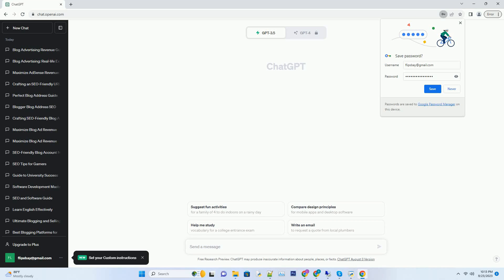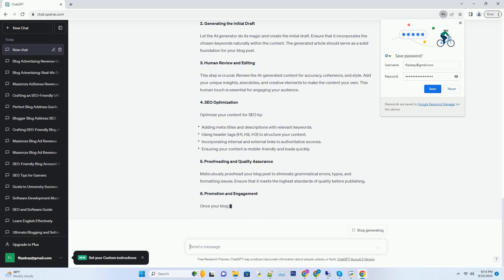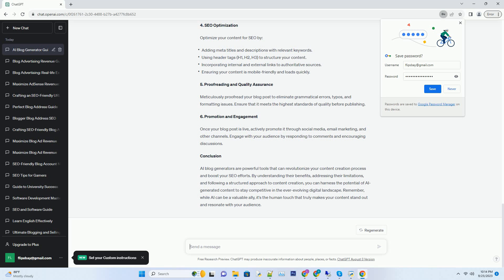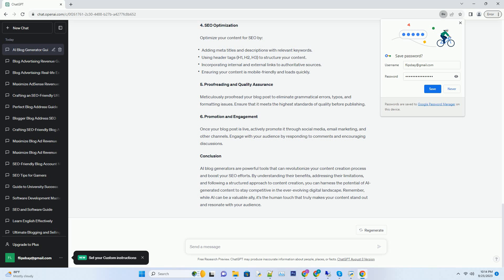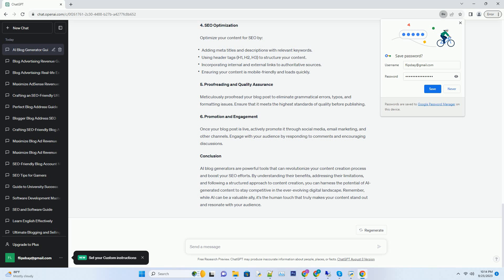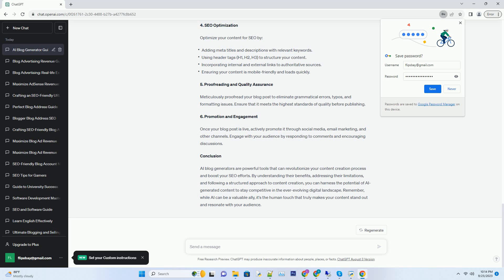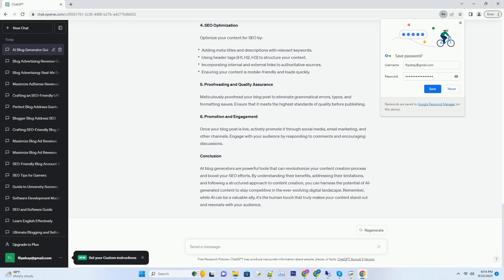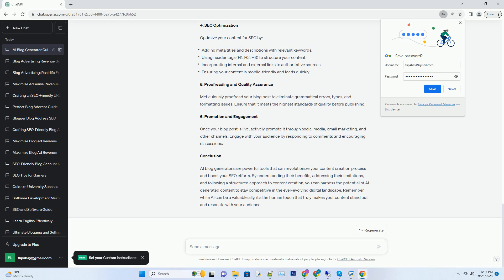blog ai generator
# title: unleashing the power of ai blog generators: revolutionizing content creation
# in the fast-paced digital landscape, where content is king, businesses and bloggers alike are constantly seeking innovative ways to create engaging and relevant content. one such groundbreaking tool that has been gaining momentum is the ai blog generator. this powerful technology has the potential to transform the way we produce content, making it more efficient and effective. in this comprehensive guide, we'll delve deep into the world of ai blog generators, exploring their benefits, drawbacks, and how to harness their potential for seo-friendly content.
# understanding ai blog generators
# before we dive into the depths of ai blog generators, let's start with a basic understanding of what they are and how they work.
# ai blog generators are software applications that use advanced natural language processing (nlp) algorithms to generate written content. these algorithms are trained on vast datasets of text from the internet, allowing them to understand and mimic human language. when you input a topic or a few keywords, the ai blog generator uses its knowledge to create coherent and contextually relevant articles.
# the benefits of using ai blog generators
# ai blog generators offer a myriad of advantages that can significantly boost your content creation process and enhance your seo efforts.
# time efficiency:
one of the most compelling reasons to use an ai blog generator is the time it saves. traditional content creation can be a time-consuming process, involving research, writing, editing, and proofreading. ai generators can streamline this process, enabling you to produce high-quality content in a fraction of the time.
furthermore, the time saved can be allocated to other essential tasks, such as strategizing your seo efforts, promoting your content, and engaging with your audience.
# time efficiency:
# one of the most compelling reasons to use an ai blog generator is the tim ...